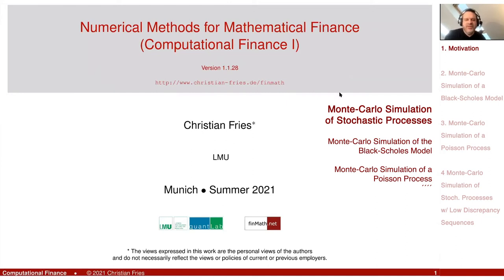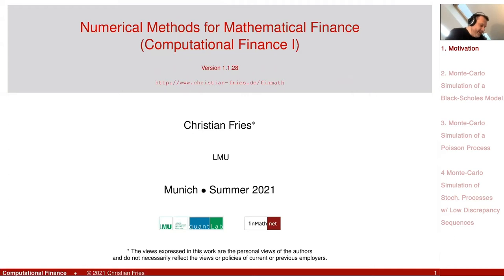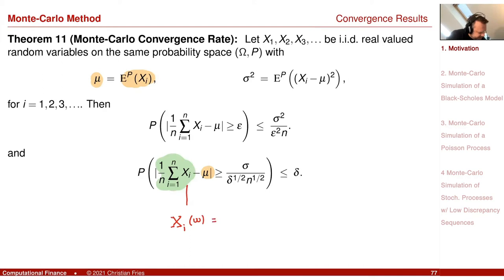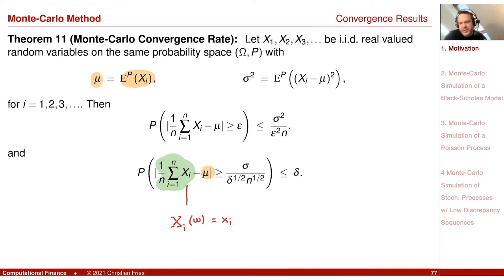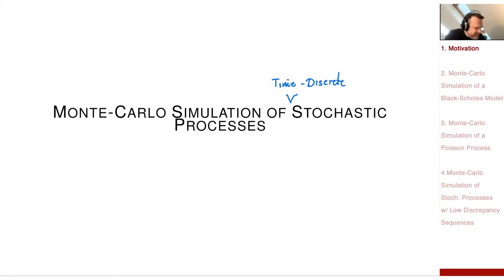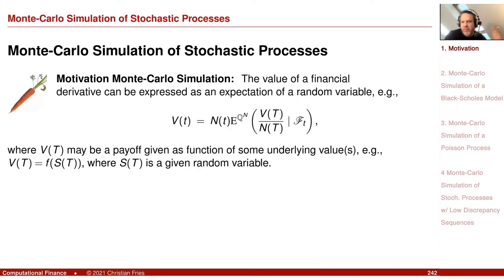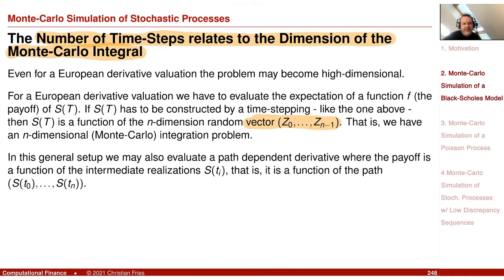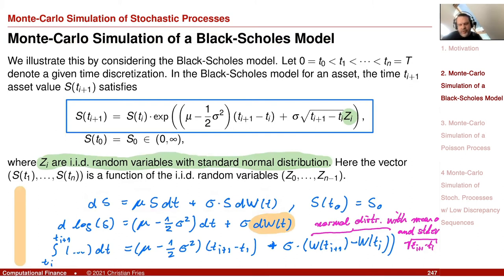Lecture 2021 Numerical Methods: Session 23: Monte-Carlo Simulation of Time Discrete Stoch. Processes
Lecture on Computational Finance / Numerical Methods for Mathematical Finance. Session 23: Monte-Carlo Simulation of Time Discrete Stochastic Processes

- Monte-Carlo simulation of an Ito process (Example: Black-Scholes model)
- Monte-Carlo simulation of a Poisson process